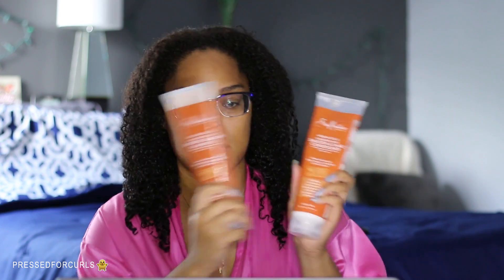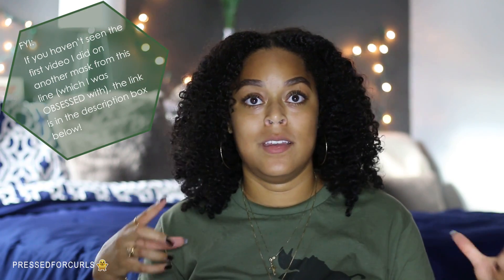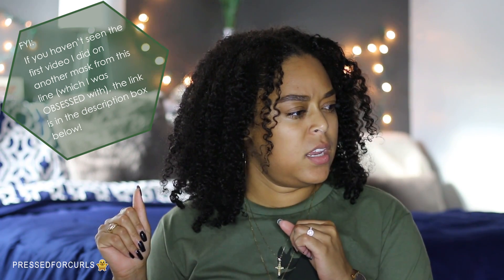HASK KERATIN PROTEIN HAIR MASK | DEMO & REVIEW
Hi guys!!!
Welcome back!!! Here is video 2 of 4 for the deep conditioners by HASK. This one in particular is the Keratin Protein Mask. MUAH! -🐥

Products mentioned found at:
Ulta - $2.99
Target - $1.99
Amazon -$1.77